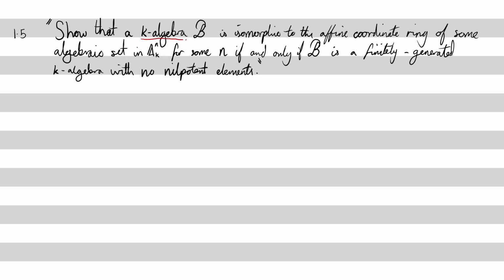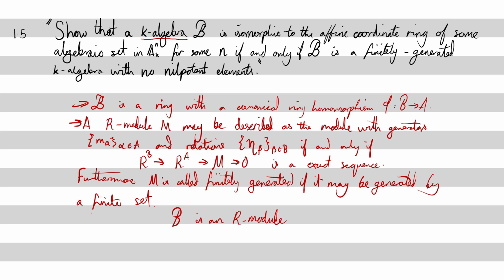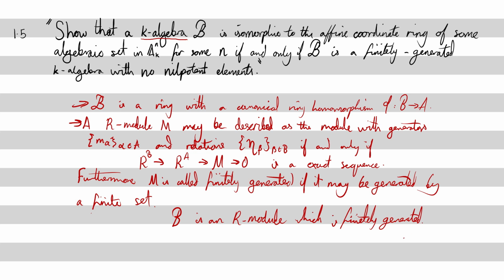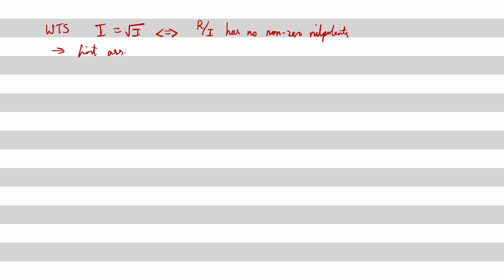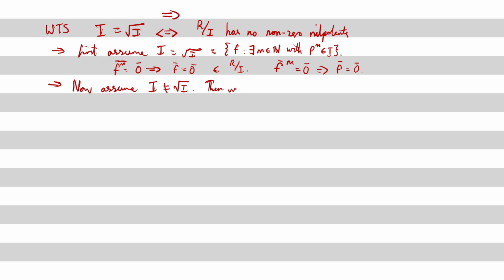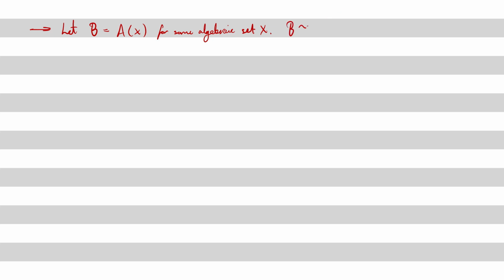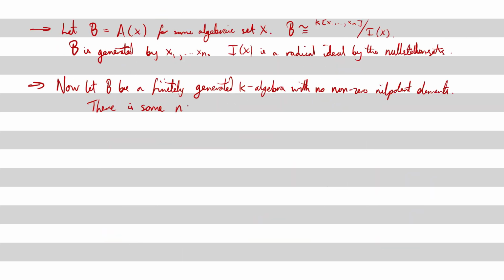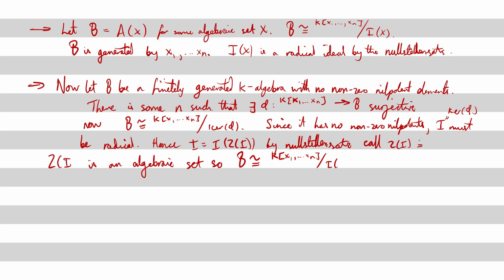Hartshorne's AG: Question I.1.5